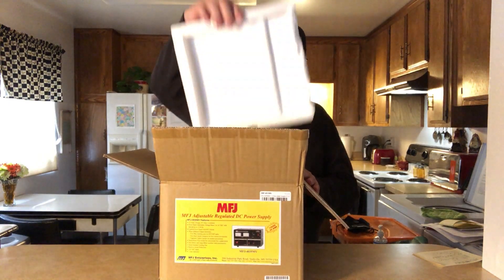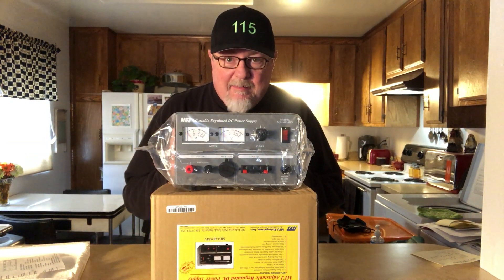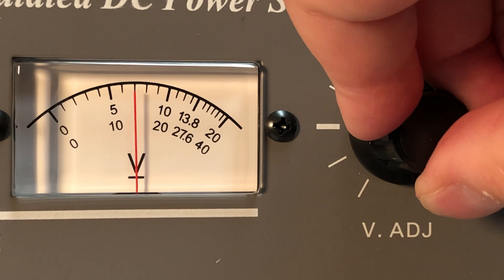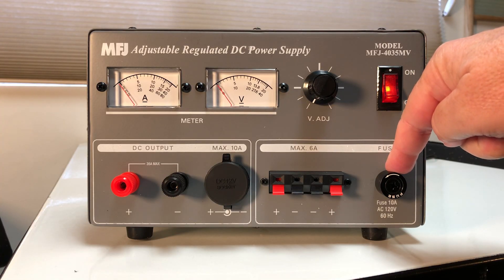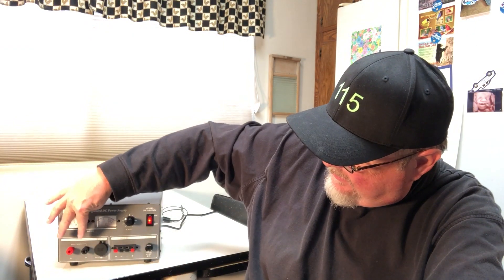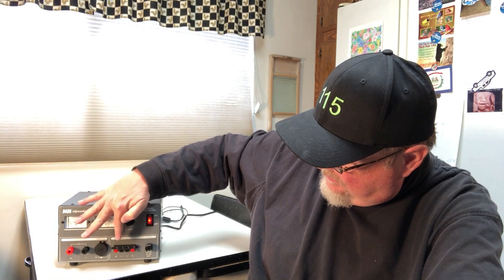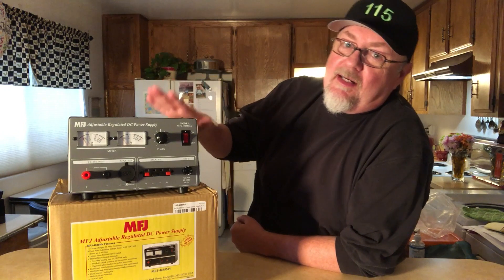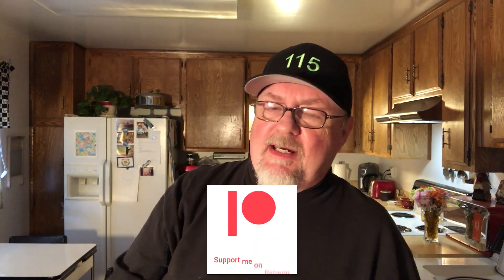Introduction To Work Bench Power Supplies | SciWorx Electronics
If you are a into electronics, you will need a DC power supply for everything; avionics, ham radio, Raspberry Pi/Arduino or any DIY electronic project. Here I review the basics as I unbox a MFJ 4035MV power supply.

Amazon Wishlist

Video Details
A power supply is an electrical device that supplies electric power to an electrical load. The primary function of a power supply is to convert electric current from a source to the correct voltage, current, and frequency to power the load. As a result, power supplies are sometimes referred to as electric power converters. Some power supplies are separate standalone pieces of equipment, while others are built into the load appliances that they power. Examples of the latter include power supplies found in desktop computers and consumer electronics devices. Other functions that power supplies may perform include limiting the current drawn by the load to safe levels, shutting off the current in the event of an electrical fault, power conditioning to prevent electronic noise or voltage surges on the input from reaching the load, power-factor correction, and storing energy so it can continue to power the load in the event of a temporary interruption in the source power (uninterruptible power supply).

All power supplies have a power input connection, which receives energy in the form of electric current from a source, and one or more power output connections that deliver current to the load. The source power may come from the electric power grid, such as an electrical outlet, energy storage devices such as batteries or fuel cells, generators or alternators, solar power converters, or another power supply. The input and output are usually hardwired circuit connections, though some power supplies employ wireless energy transfer to power their loads without wired connections. Some power supplies have other types of inputs and outputs as well, for functions such as external monitoring and control.